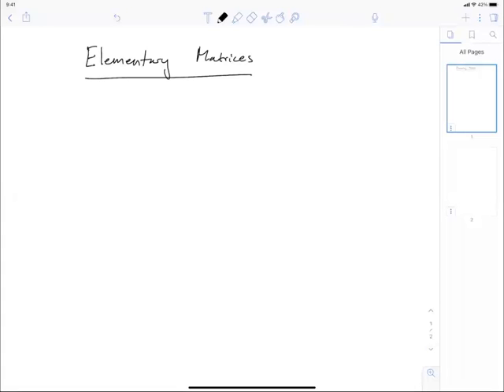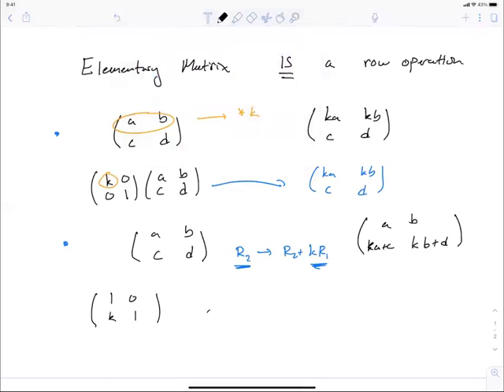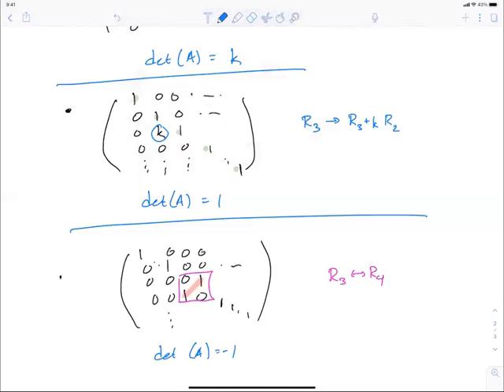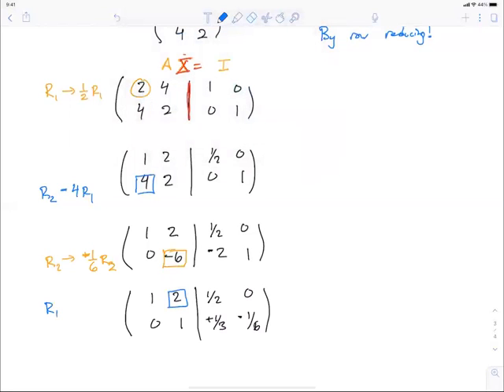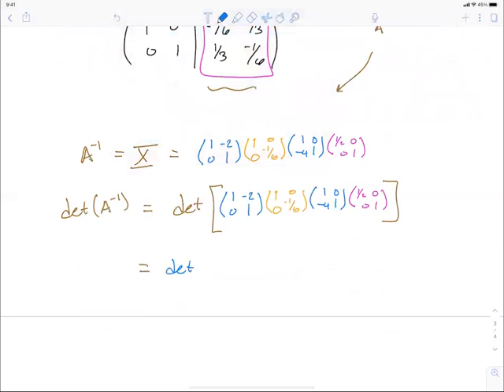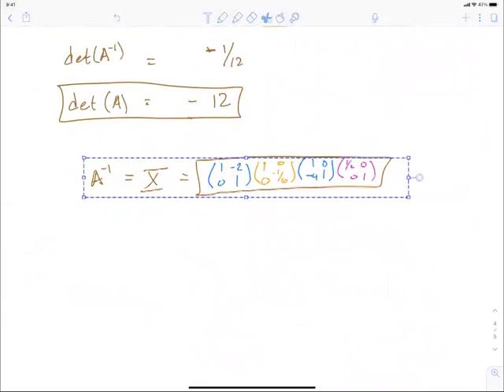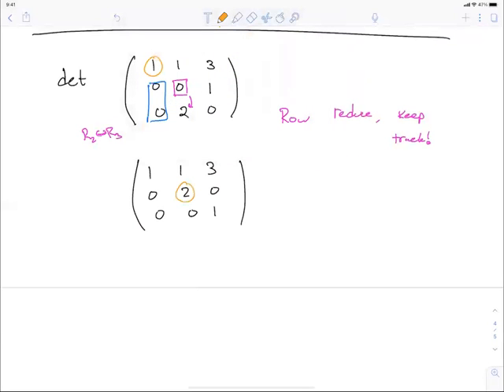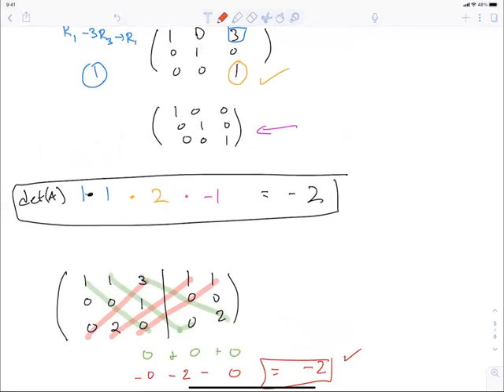November 4: Elementary Matrices